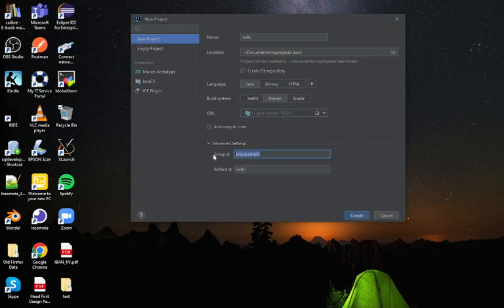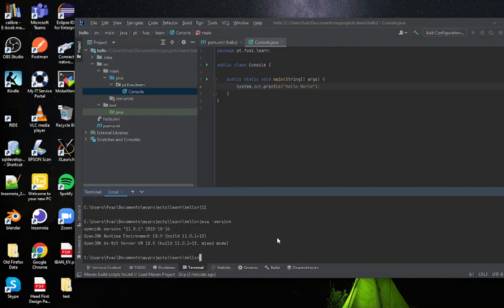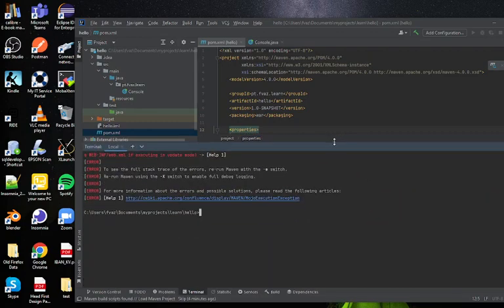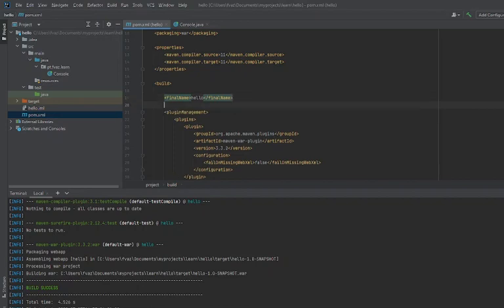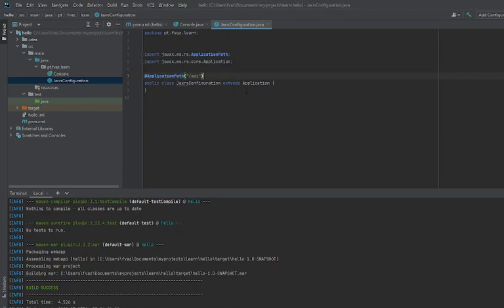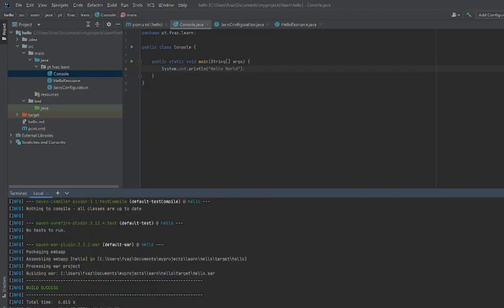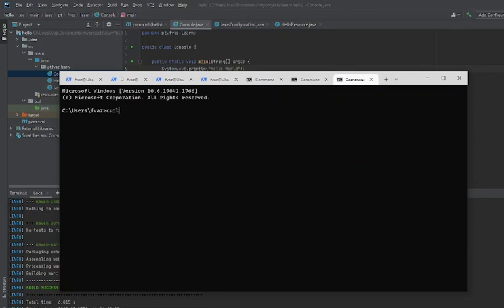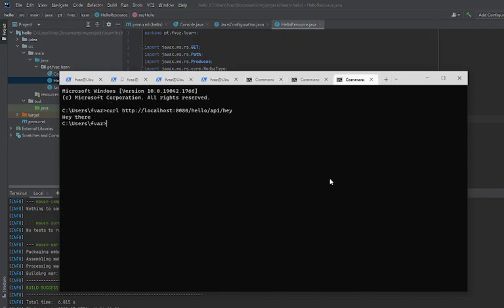jax-rs hello world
The most basic jax-rs hello world application